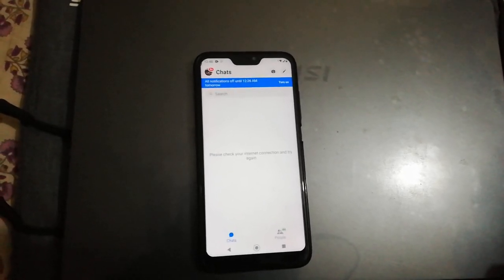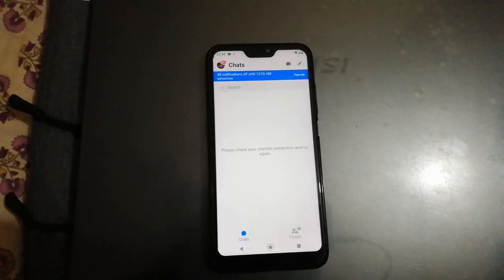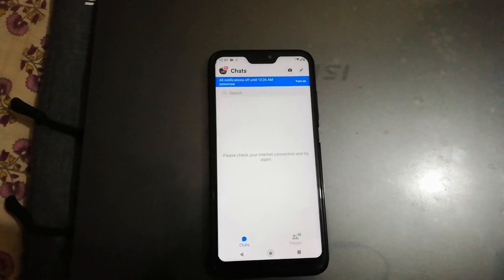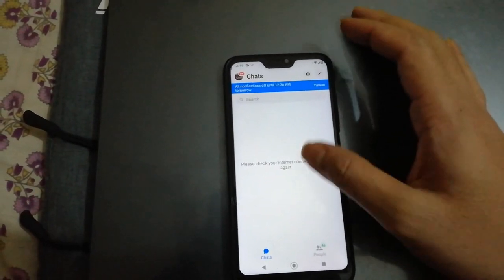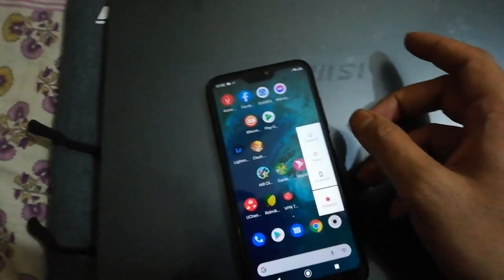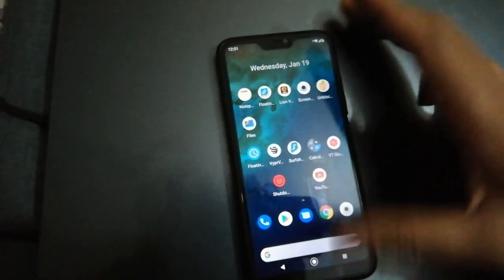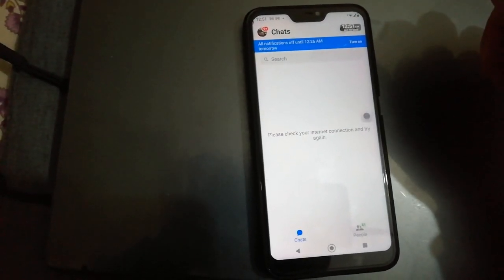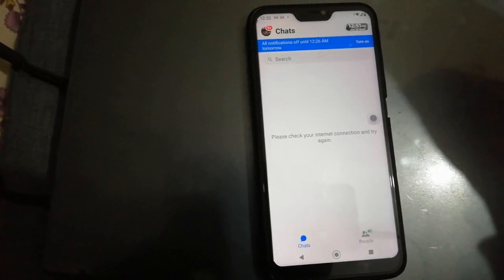Please Check Your Internet Connection And Try Again | Messenger Connecting Problem H2B Solutions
"Socials"

Blooger "Please Check Your Internet Connection And Try Again" & "Connecting..." These are One of the most common problems of Messenger Now A Days.
Those who ever are Running messenger. Will Have to face this type of problem. I gave some easy solution. HOpe you will love it.

Problems Arise here,

01.05 Please Check Your Internet Connection And Try Again
01:25 Can't Send Message from messenger
01:30  Can't Send images from messenger
01:35 Can't Send Videos from messenger

Be Happy
Bee Healthy